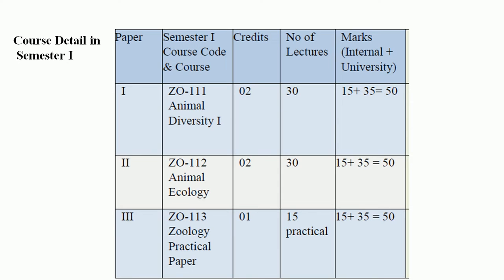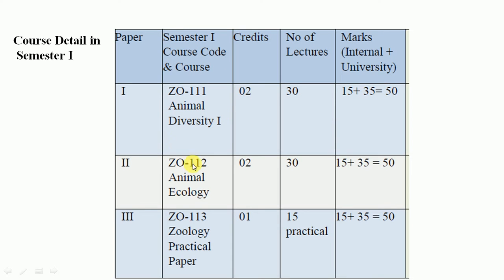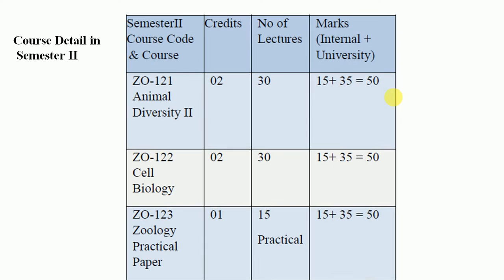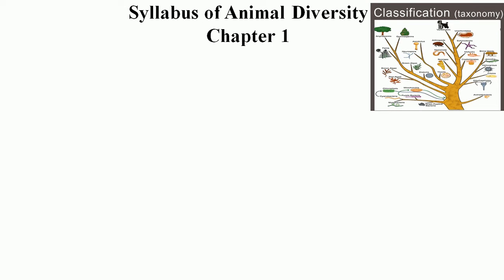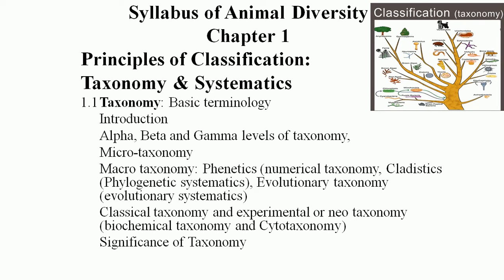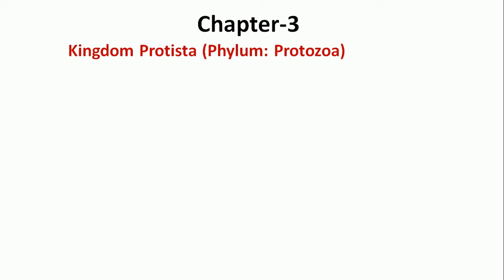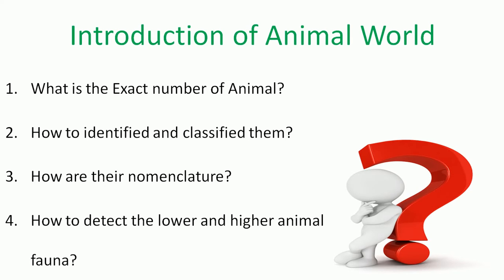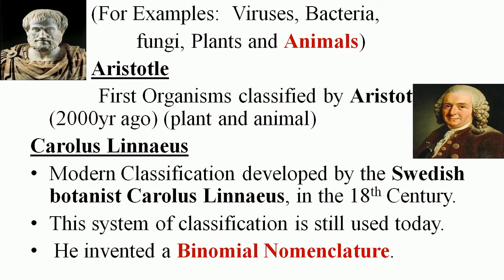F Y B Sc Sem I | Animal Diversity | Principles of classification | Taxonomy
Dr. Ramnath B Andhale | F Y  B Sc  Sem I | Animal Diversity | Principles of classification | Taxonomy